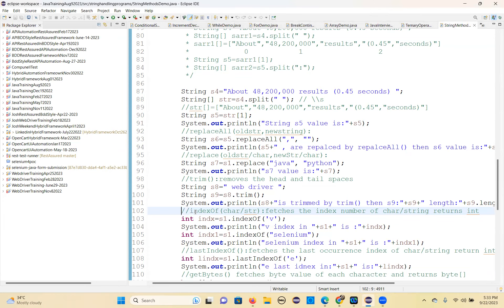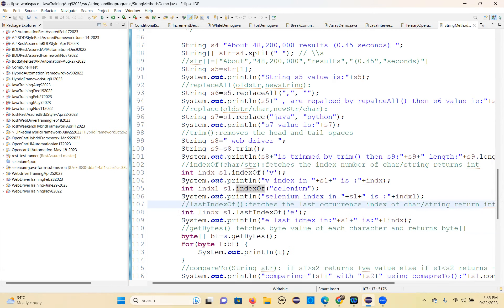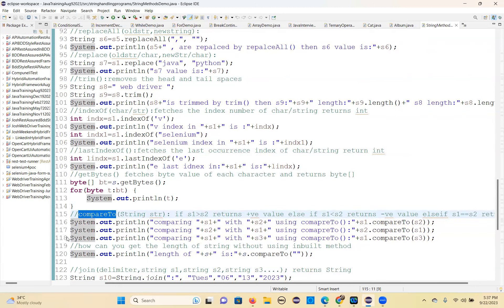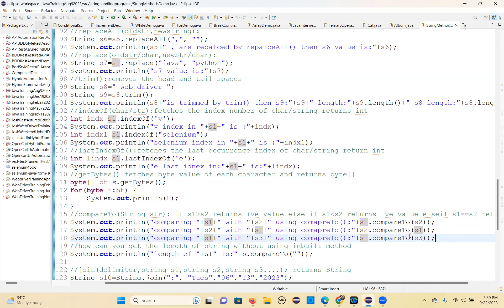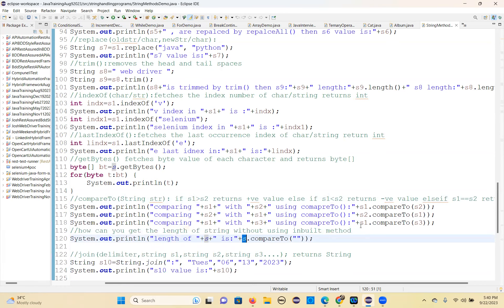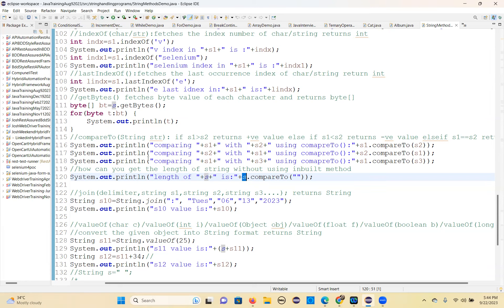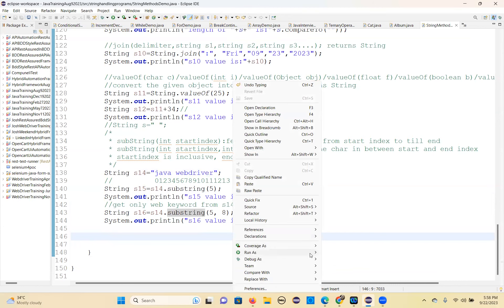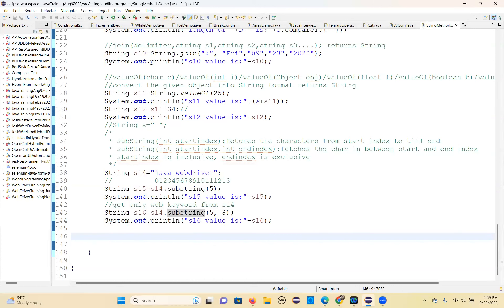CoreJava StringHandling Methods Part2 StringBuffer Thoery Part Sept 22 2023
CoreJava StringHandling Methods Part2 StringBuffer Thoery Part